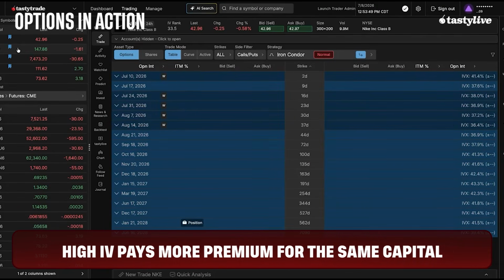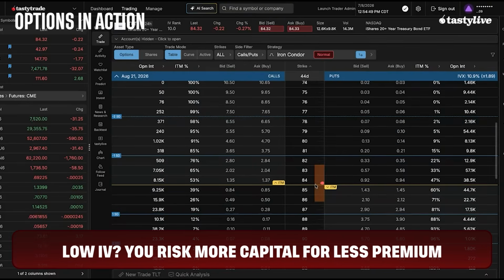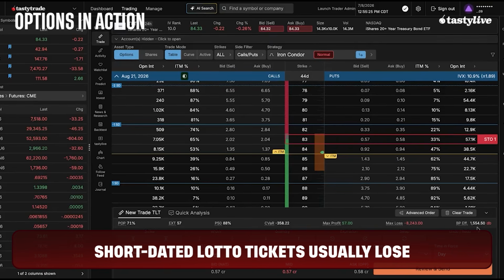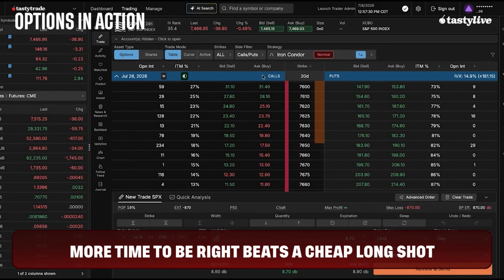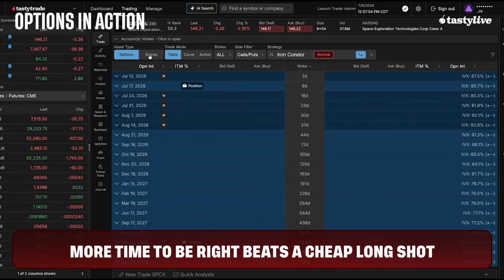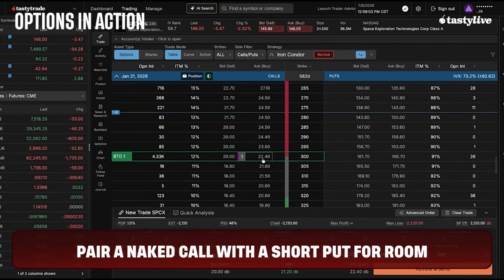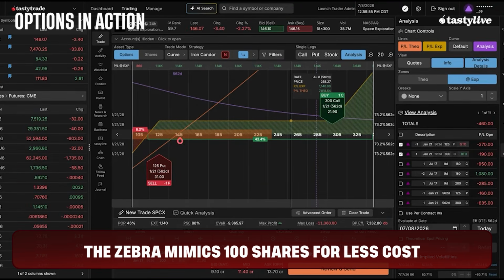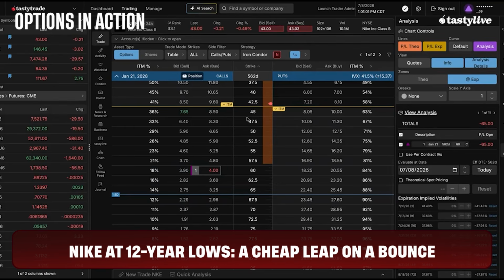This Video Will Change How You Think About Leverage in Options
Options trading education: Mike Butler walks through how he thinks about leverage on every trade. When selling premium, always check the buying power requirement and target at least 20% return on capital. SpaceX at 80% IV with a $1,000 credit on $5,600 BPR checks that box. Nike at 35% is borderline. TLT at 10% fails completely. If you cannot sell premium efficiently, flip to buying: use a ZEBRA on TLT for synthetic stock exposure with a fraction of the risk, or a Super Bowl on SpaceX where a short put finances a far out of the money call and you collect a credit in the middle. Buying zero-day calls far out of the money is almost always a losing game because the market needs to move outside the expected move and you need capital to survive the variance.

Chapters
00:00 What is leverage in options trading?
00:40 Buying leverage: controlling 100 shares for limited time
01:14 Selling leverage: IRA vs margin buying power
01:58 Always check the buying power requirement
02:10 SpaceX at 80% IV: $1,000 credit for $5,600 BPR
02:45 The 20% return on capital rule
03:00 Nike at 35% IV: a different world
04:01 TLT at 10% IV: no premium to sell, skip it
04:52 Buying options: the zero-day home run trap
05:45 The further out in time, the less decay eats you
06:52 You get what you pay for: buy more time
07:16 SpaceX Super Bowl: sell a put to finance a far OTM call
08:20 The neutral profit range and upside leverage
08:54 The ZEBRA strategy on TLT for low IV environments
09:33 SpaceX Super Bowl: synergized deltas on both sides
10:13 Nike LEAP: a couple hundred bucks on a 12-year low
10:46 The framework: sell high IV, buy low IV, check BPR always